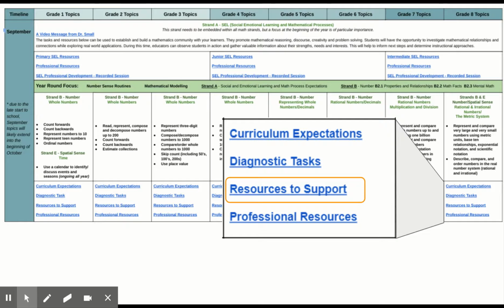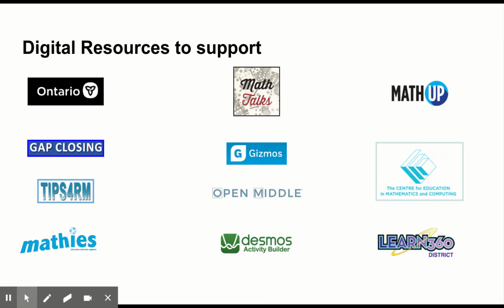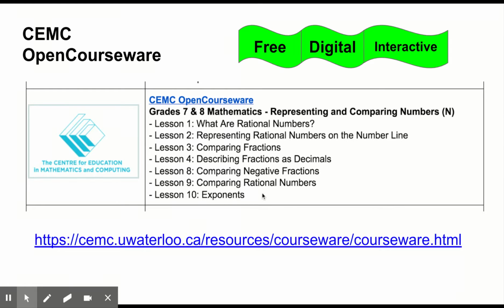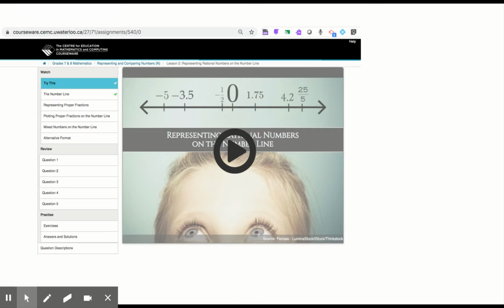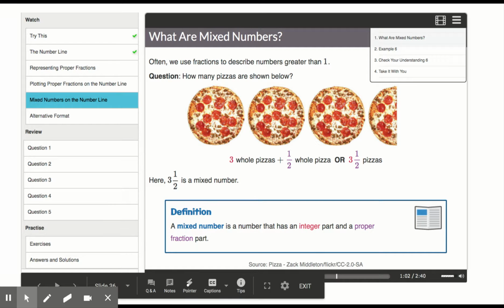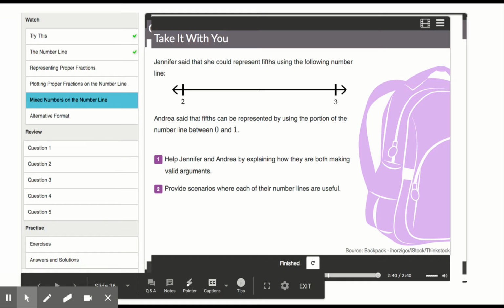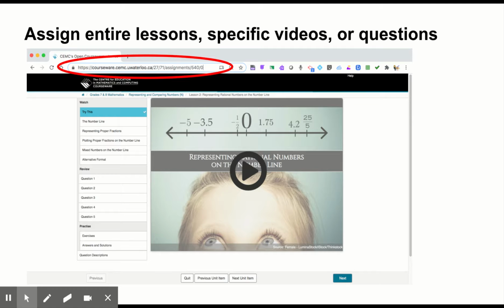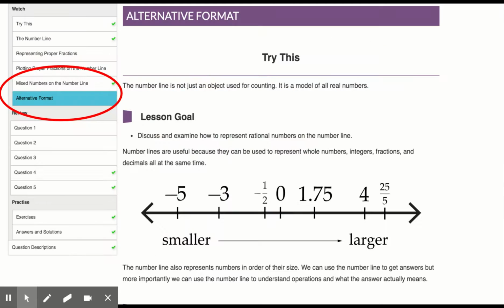Resources to Support - Grade 7&8 Support Number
This video introduces the Resources to Support for Rational and Irrational Numbers in grades 7 and 8 with a focus on the digital resource CEMC Open Courseware.